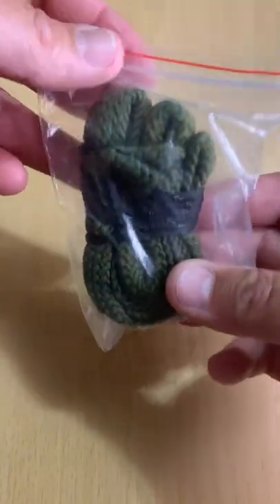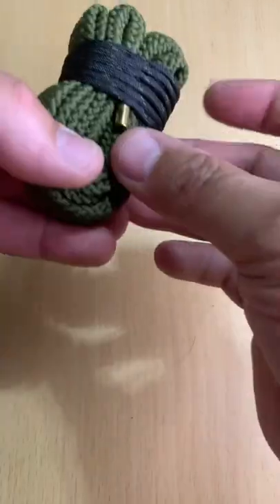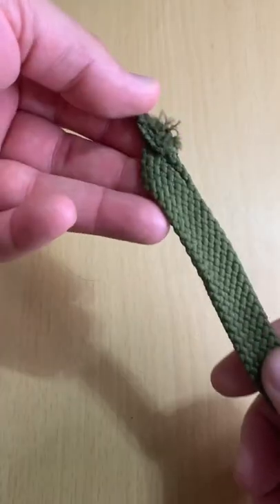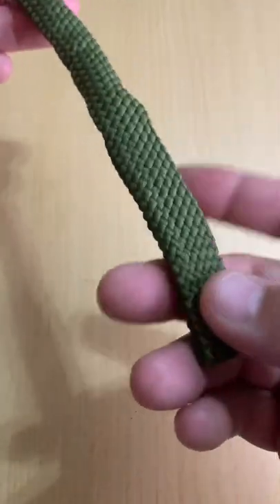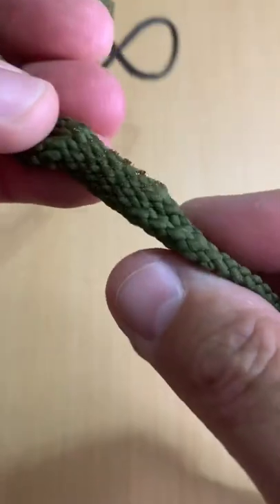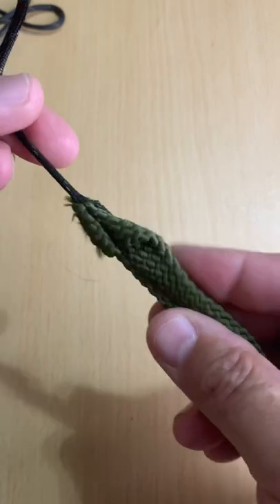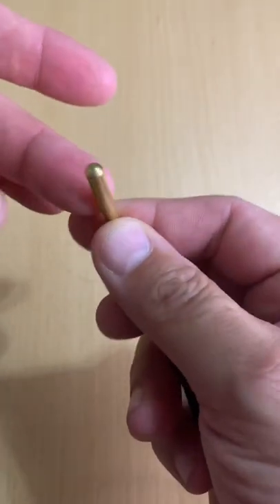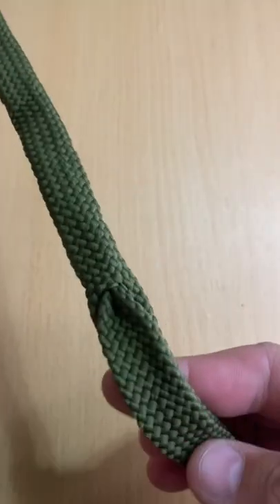Cheapest Gun Barrel Bore Cleaning Rope!